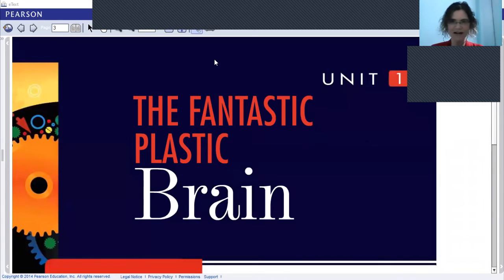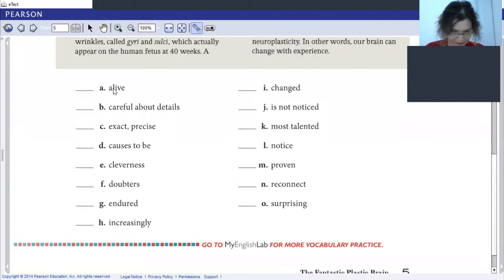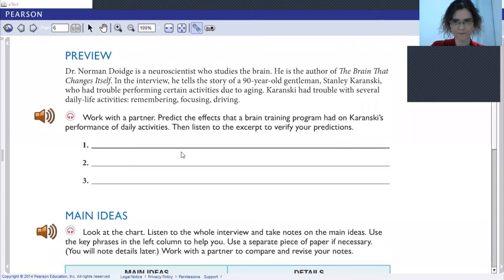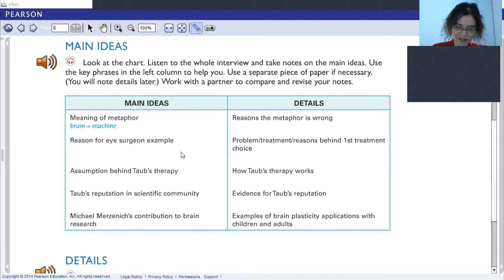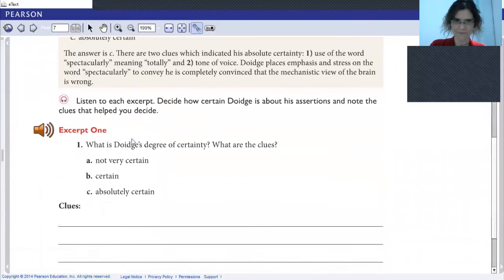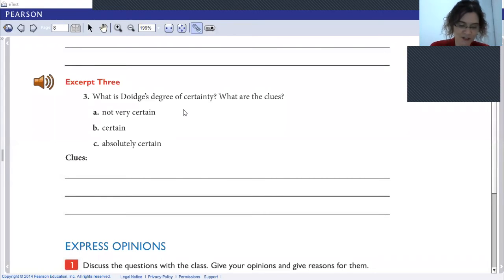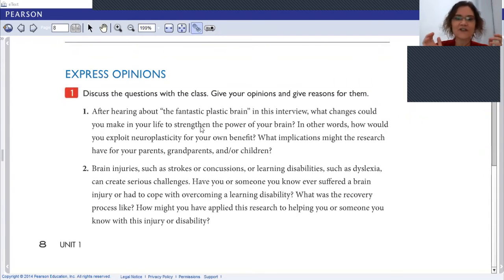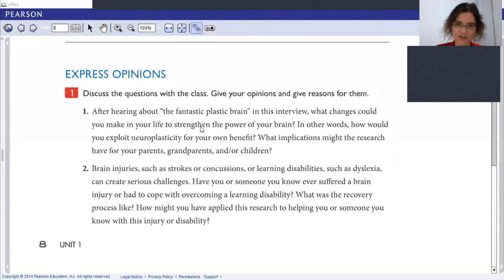SMAS TUNAS DAUD-GRADE 12-ENGLISH ELECTIVE-UNIT 1 LISTENING 1 (30-07-2020)